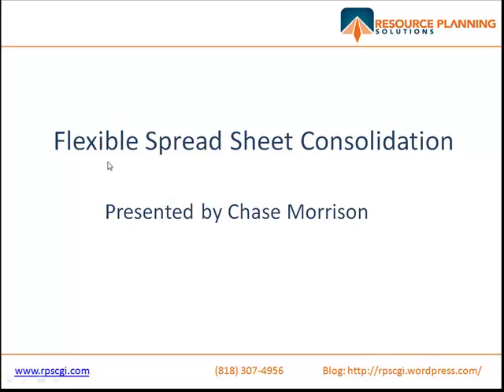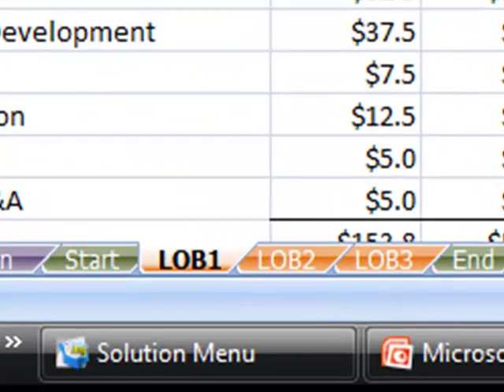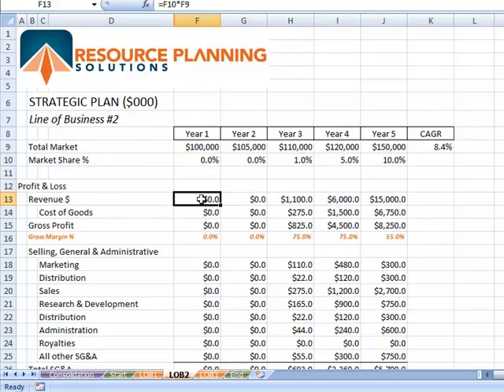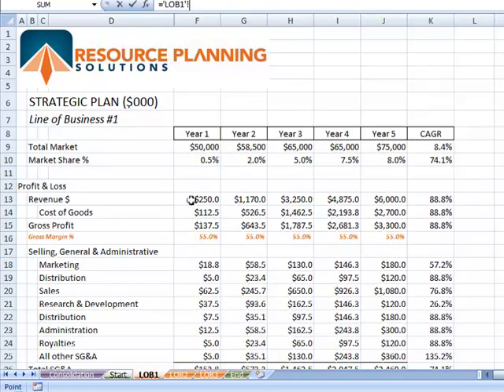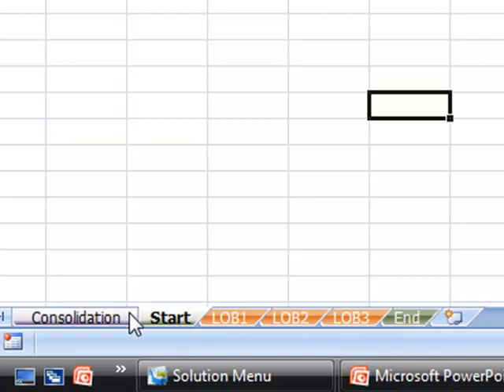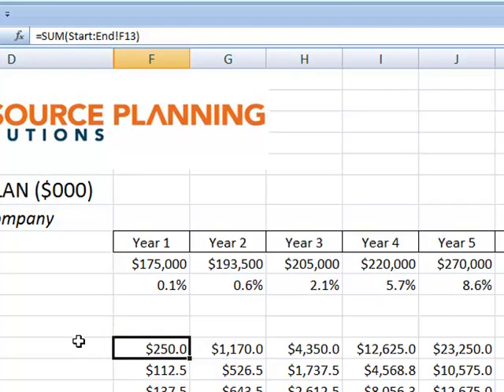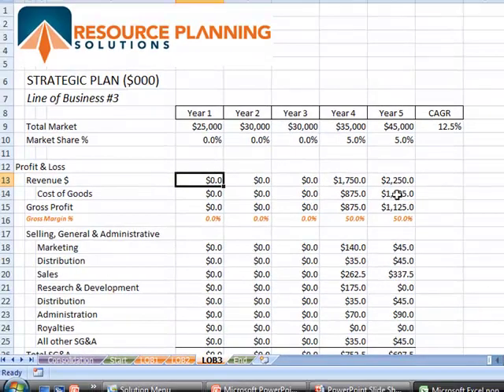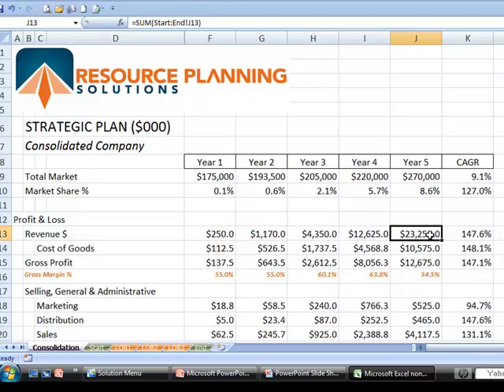Flexible Excel consolidation for multiple worksheets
Excel has numerous ways to consolidate spreadsheets.  This video demonstrates an approach to consolidating worksheets that is very flexible.  The only requirement is that each worksheet needs to be structured the same.  You can use this consolidation method to summarize financial statements for multiple operations or to consolidate project budgets.  You can down load a copy of this example at the following address:

This spreadsheet is available for download at;